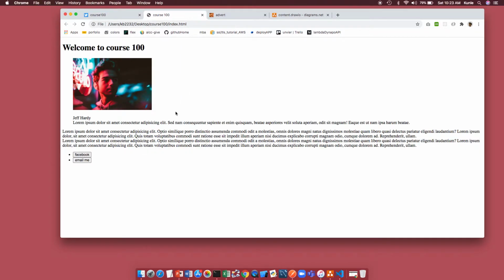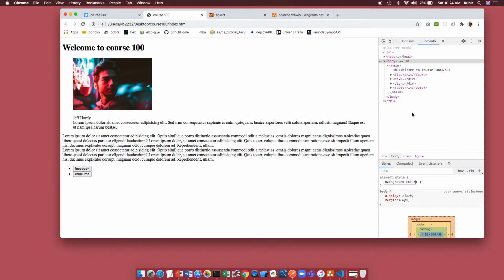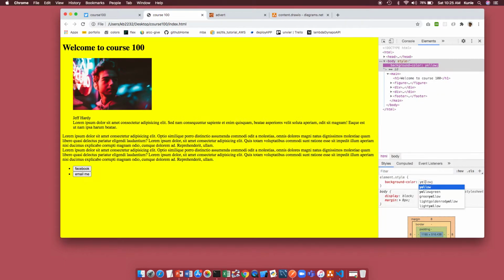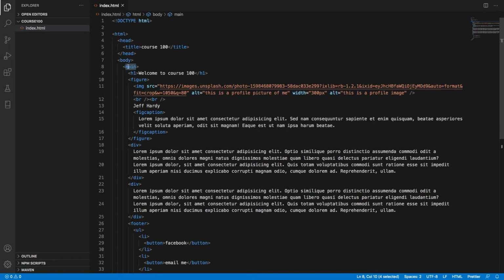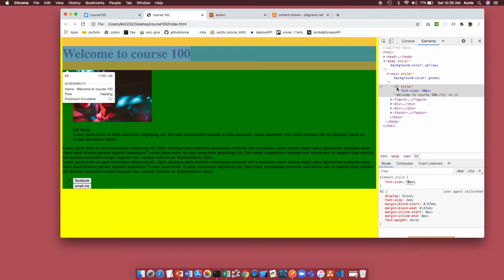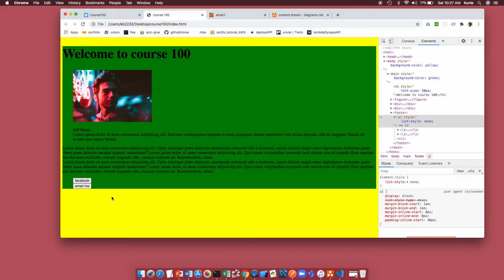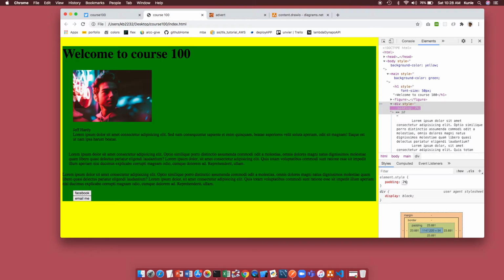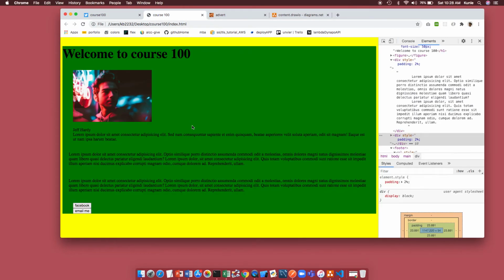HTML5 and CSS3 - getting started with basic CSS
This is an introductory course to HTML5 and CSS3.
Video: 8/16